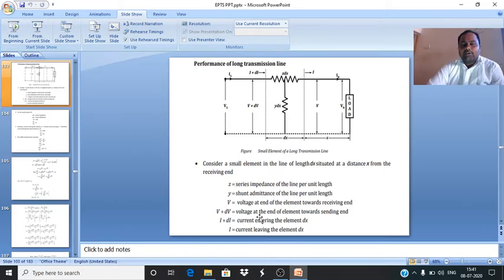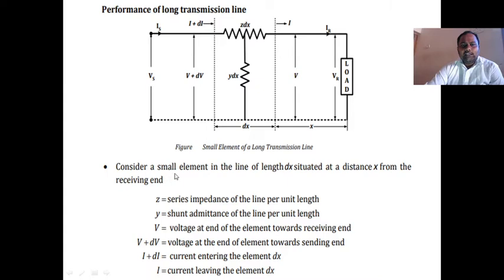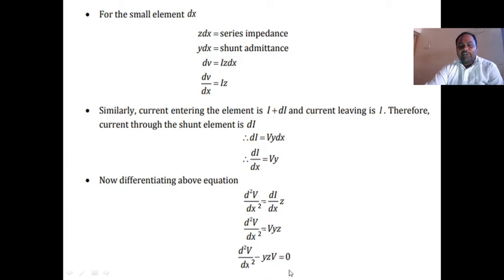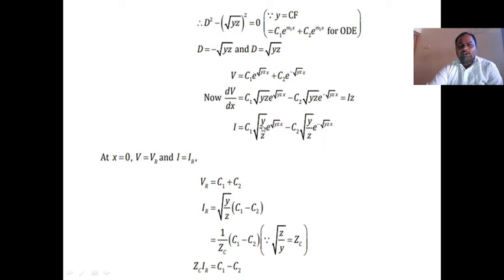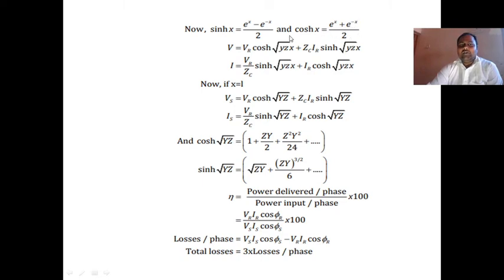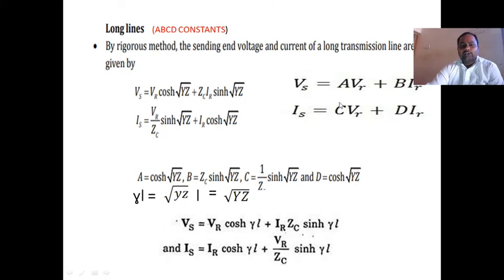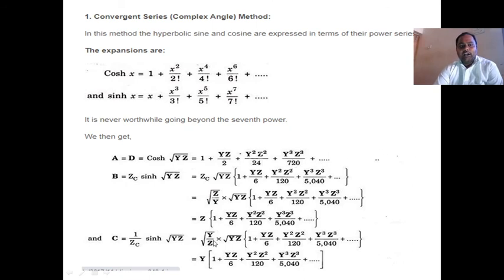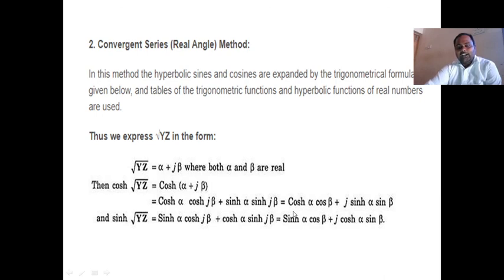SMR EPTS UNIT 2 video7LONG TL&ABCD constants